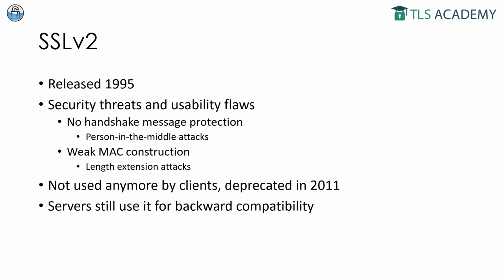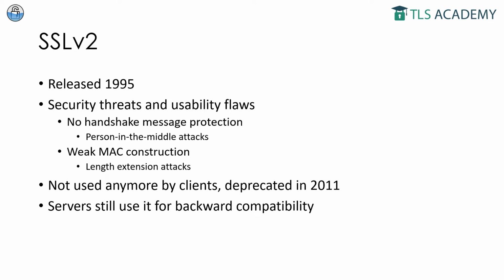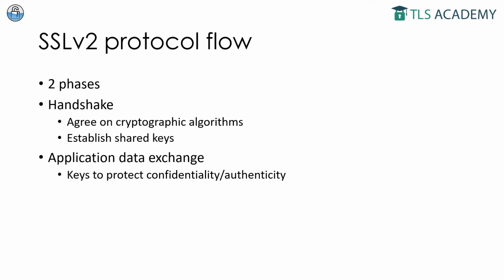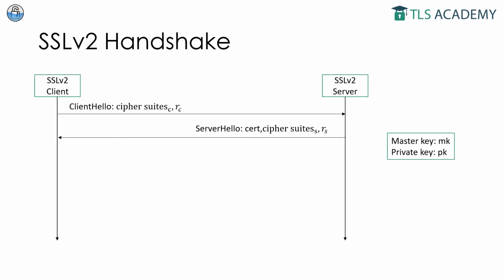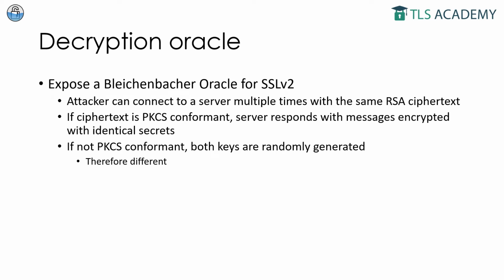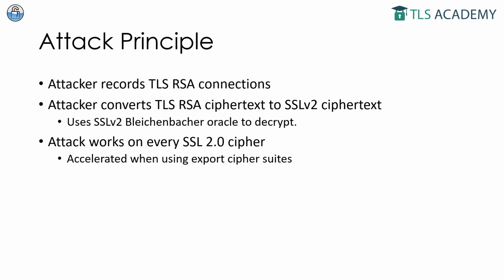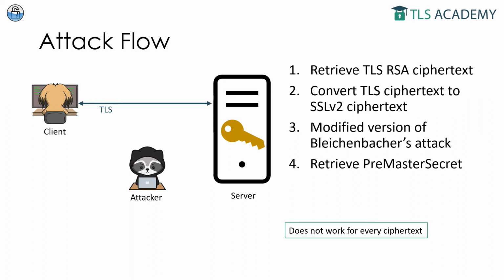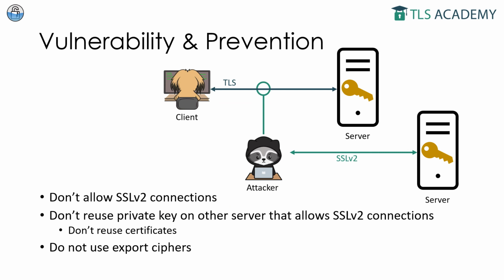DROWN Attack - Decrypting RSA using Obsolete and Weakened eNcryption (TLS Academy)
DROWN (Decrypting RSA using Obsolete and Weakened eNcryption) is a cross-protocol attack that allows an attacker to break a passively collected RSA key exchange for any TLS server if the RSA keys are also used for SSLv2, possibly on a different server.

This adaptive chosen ciphertext attack is based on the Bleichenbacher attack and PKCS#1 v1.5 padding:

TLS Academy is an educational platform for TLS developed by the Paderborn University and the Ruhr University Bochum On TLS Academy, you can learn about TLS in general, review potential attacks plus their prevention and solve challenges e.g. by performing attacks on our predefined vulnerable servers.

0:00 - Intro
0:40 - SSLv2 overview
2:01 - SSLv2 protocol flow
2:45 - SSLv2 handshake
3:42 - Decryption oracle
4:30 - Attack principle
5:15 - Attack flow
6:16 - DROWN in numbers
6:36 - Vulnerability and prevention

Speaker: Selina Kloth